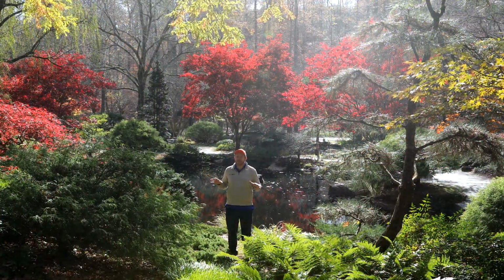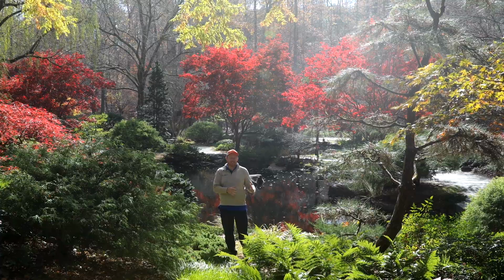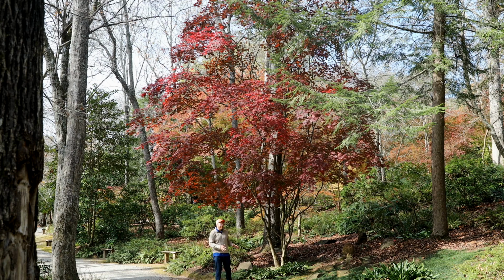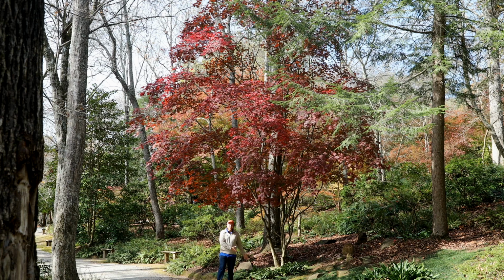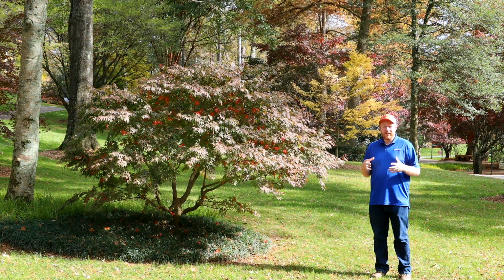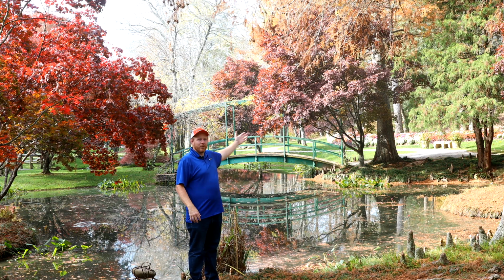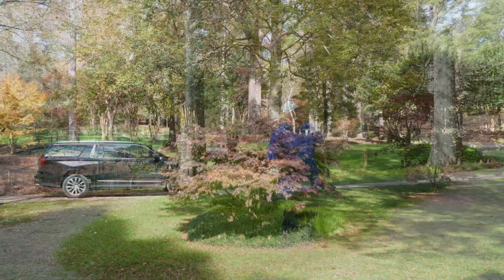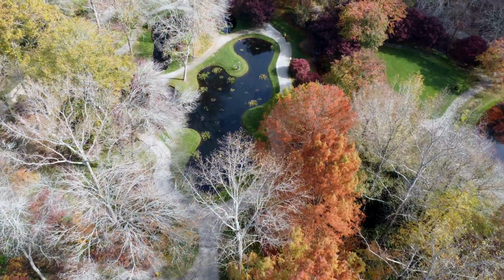Stunning Fall Colors of Japanese Maples at Gibbs Gardens | Part 2 - A Breathtaking Autumn Landscape!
Stunning Fall Colors at Gibbs Gardens | Mr. Maple Show - Part 2
Join Matt for another incredible look at Gibbs Gardens in Ball Ground, Georgia, as we dive deeper into the Japanese Gardens during the peak of fall color! 🍁 From vibrant Japanese Maples to unique plant specimens, this garden is an absolute autumn paradise. If you loved Part 1, you won’t want to miss this extended tour featuring breathtaking drone footage, close-ups of the garden’s stunning trees.

Gibbs Gardens is a must-see destination, and after watching this video, you’ll see why we’re already planning our return visit! If you're not already a member of Gibbs Gardens, we highly recommend joining to experience the garden's ever-changing beauty every season.

We’re bringing you 7 days a week of plant-related content that you won’t find anywhere else.